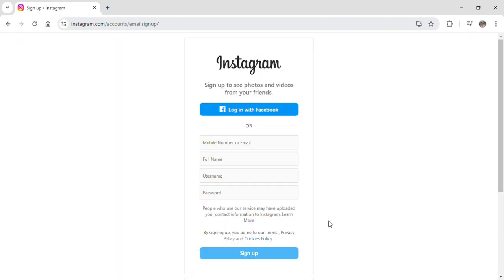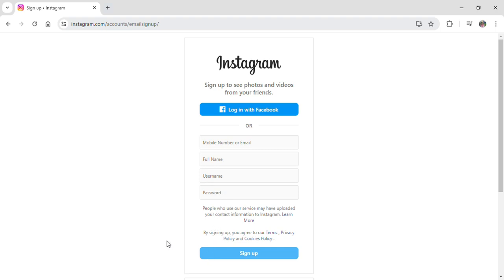How to Create Instagram Account on PC (2024) | Instagram Sign Up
In this tutorial, I'll show you how to create an Instagram account on your PC. Follow these easy steps to set up your new account and start sharing your photos and videos. No smartphone needed! Watch the video to learn how to sign up and get started on Instagram right from your computer.